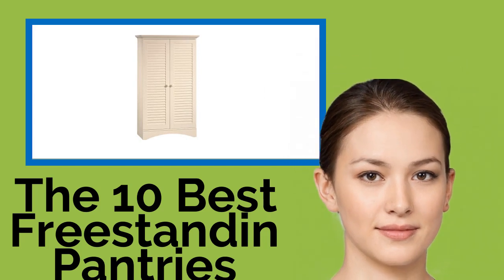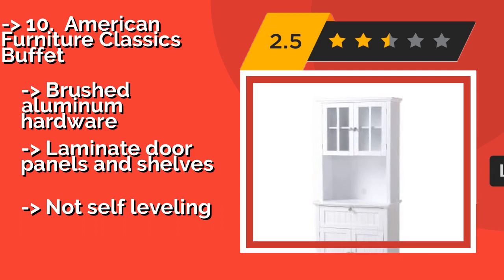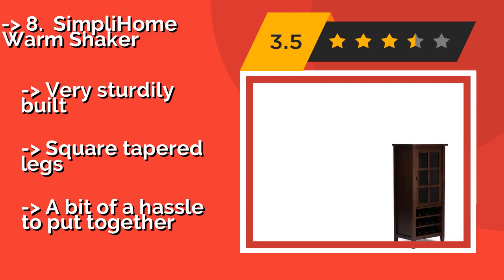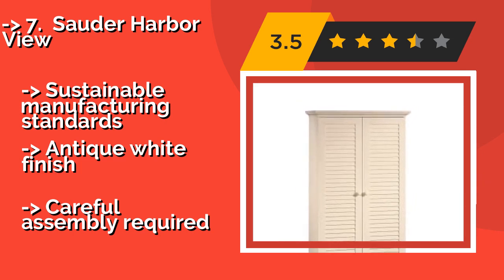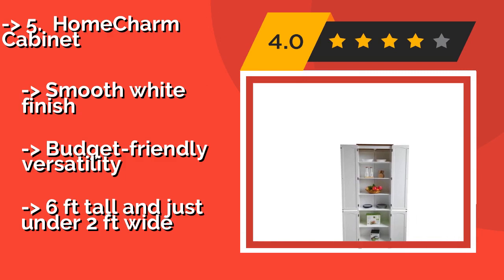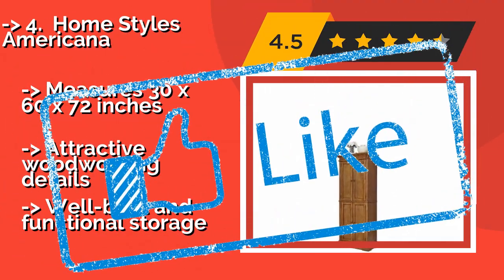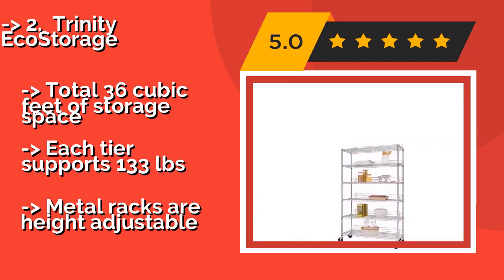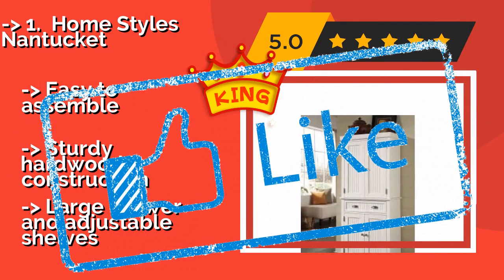👉 The 10 Best Freestanding Pantries 2020 (Review Guide)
After 100's of customers and editors reviews of Best Freestanding Pantries, we have finalised these Best 10 products:

👉 1 Home Styles Nantucket
👉 2 Trinity EcoStorage
👉 3 Sauder Summer Home
👉 4 Home Styles Americana
👉 5 HomeCharm Cabinet
👉 6 Home Styles Buffet Server
👉 7 Sauder Harbor View
👉 8 SimpliHome Warm Shaker
👉 9 Sauder HomePlus
👉 10 American Furniture Classics Buffet